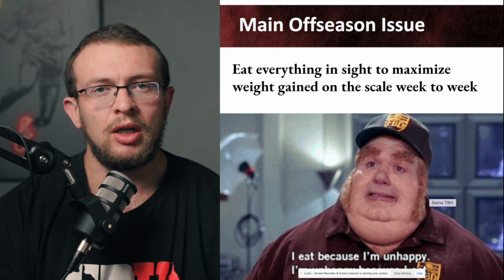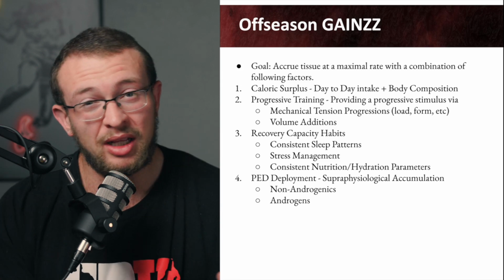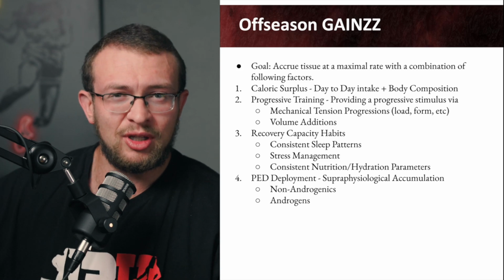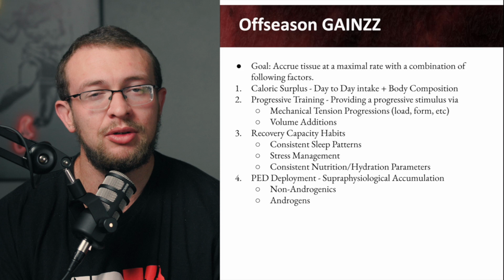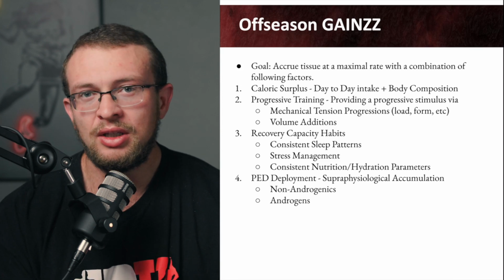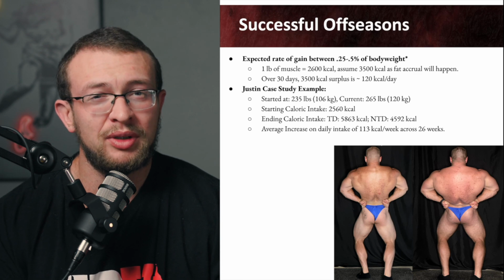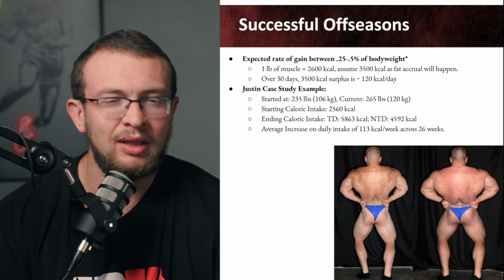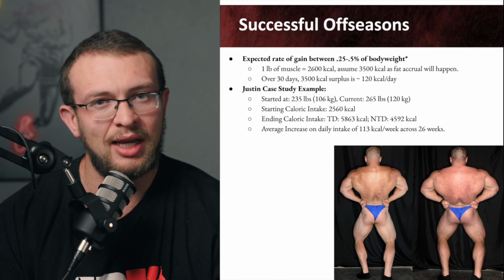Maximize Your Offseason - Part 1 // Excess Fat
In the first installment of the series Maximizing your Offseason, coach & educator Luke Miller takes you through why excess fat gain in the offseason won't benefit you, and how it may even hurt your stage look.

If you have any questions, drop them below!

Want to become a world-class physique coach? Check out J3 University!